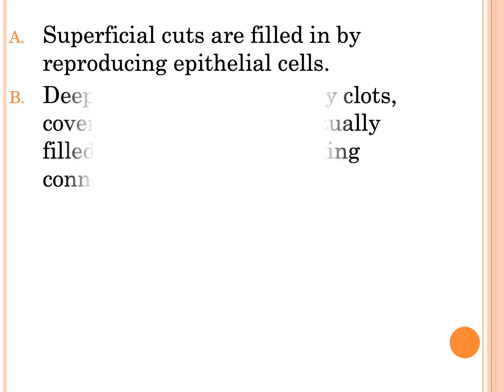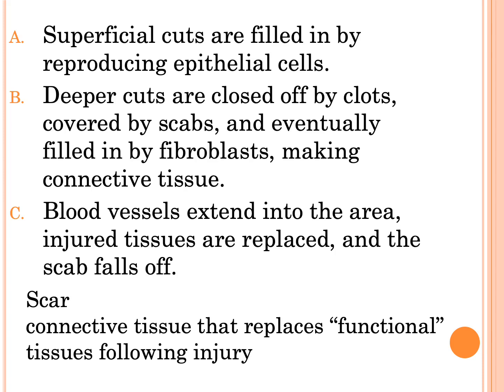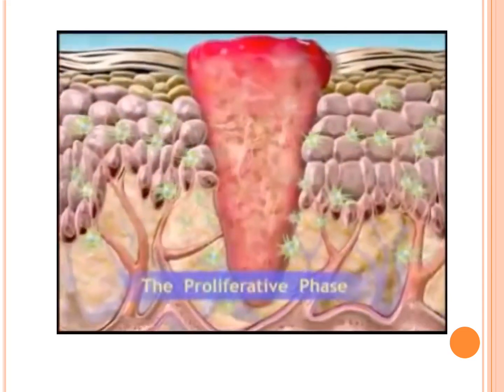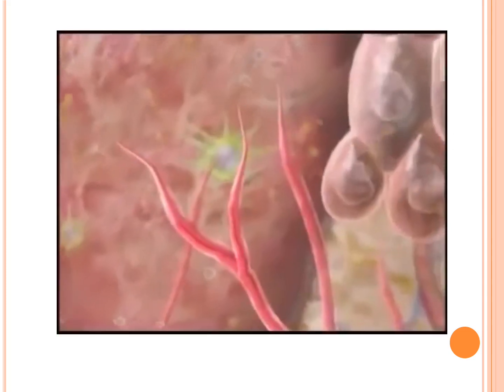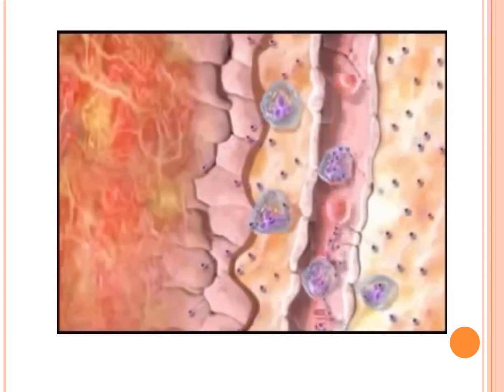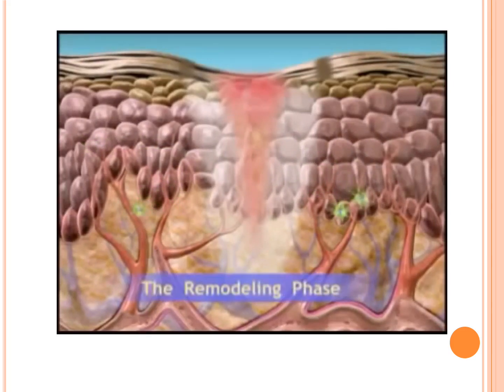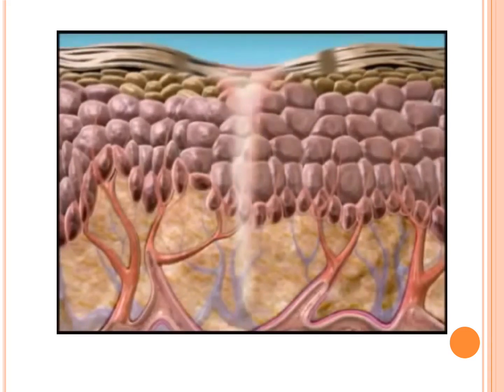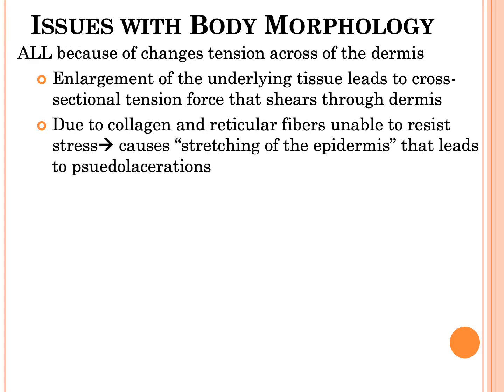Skin Anatomy- Wound healing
Lecture segment that focuses on how skin will heal following injury and how scars form within the skin when injury occurs.